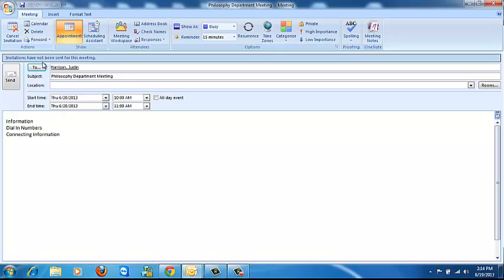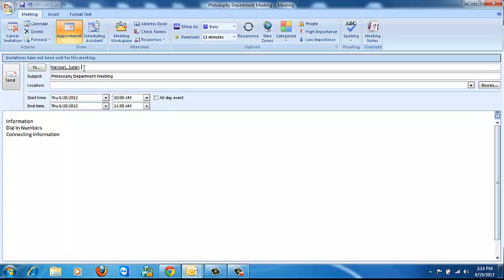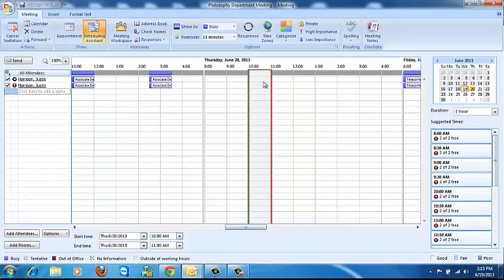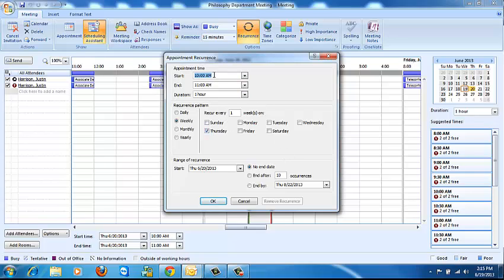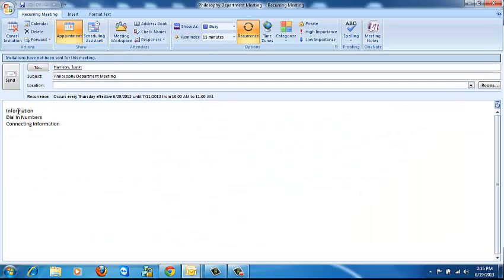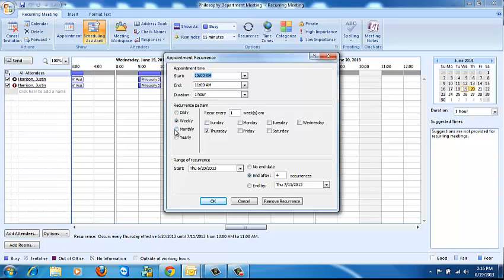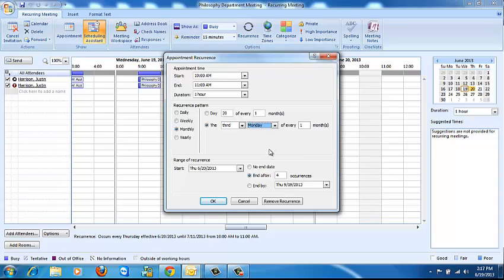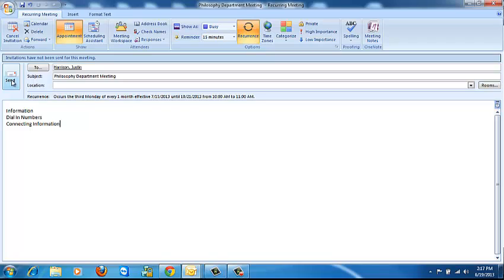Recurring OUtlook Appointment